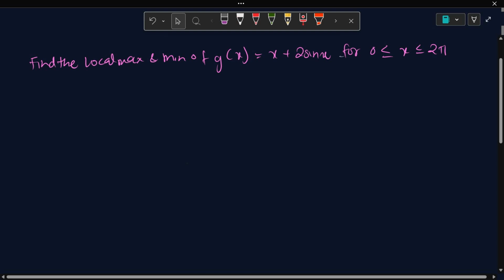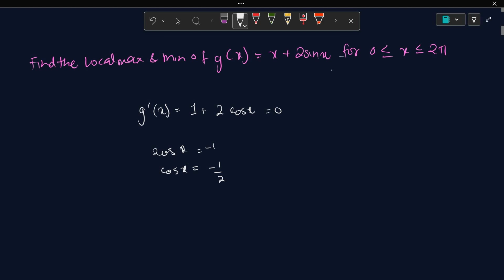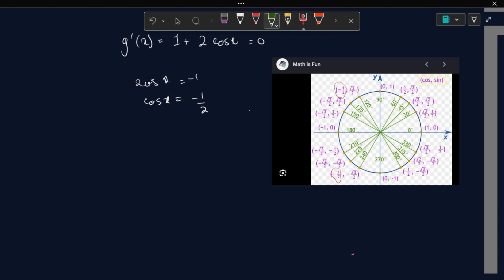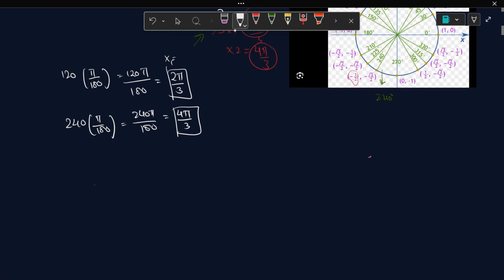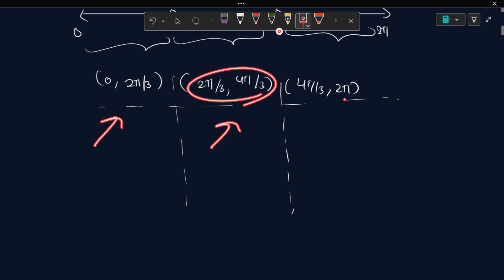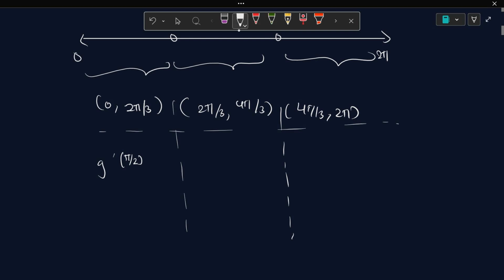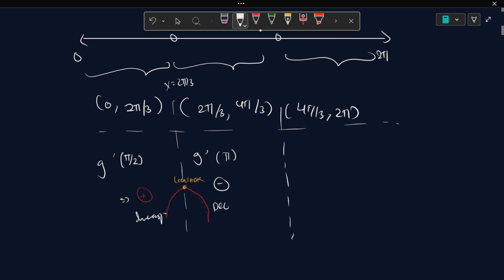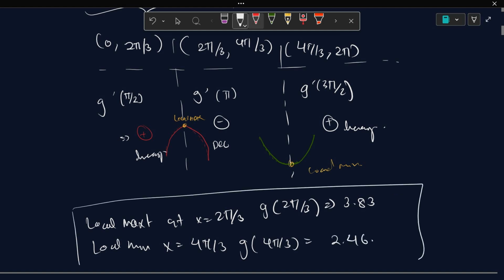How to sketch a graph using derivative and find local max and min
Learn how to solve extrema word problems using derivatives and calculus. This video explains how to identify maximum and minimum values, define variables, create the objective function, find critical points, and verify the final answer.

These optimization techniques are useful for problems involving maximum area, minimum cost, greatest volume, shortest distance, and more.

Topics covered:
• Absolute and local extrema
• Maximum and minimum values
• Optimization word problems
• Critical points
• First and second derivative tests
• Calculus applications